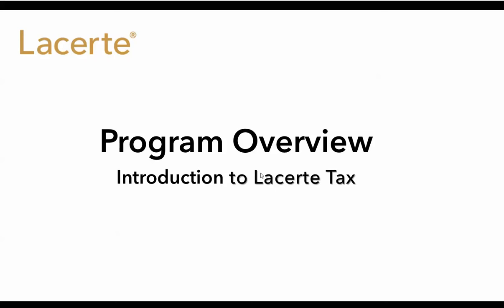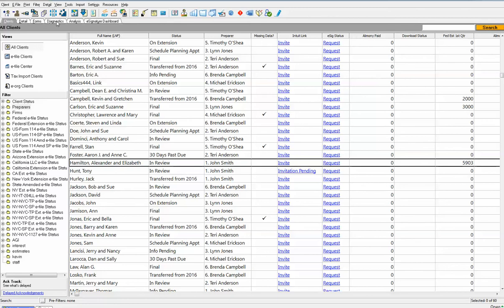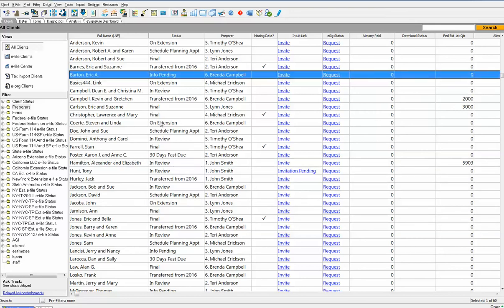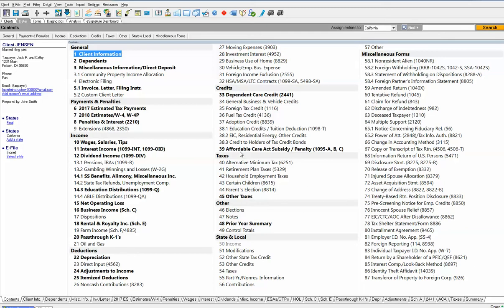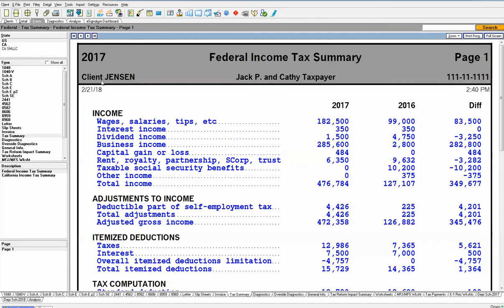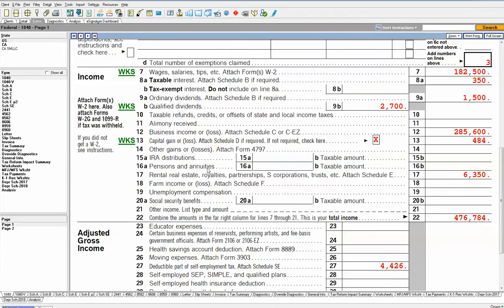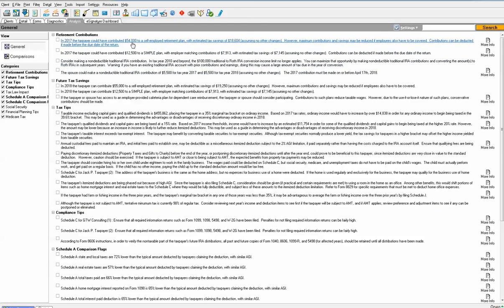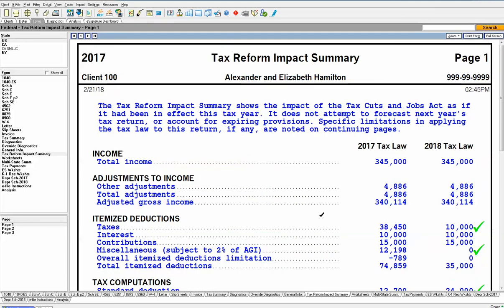Lacerte Tax Software Evaluation Video: Program Overview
This video is a guided tour of the end-to-end process of preparing a return in Lacerte Tax. The Lacerte Tax Evaluation Program overview will cover layout and design, data entry, reviewing returns, diagnostics and tax analysis.